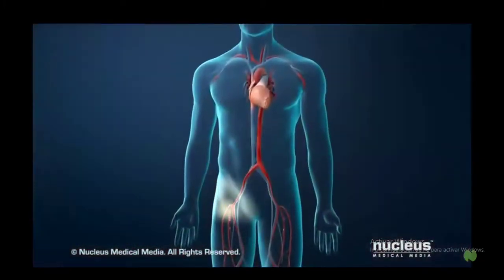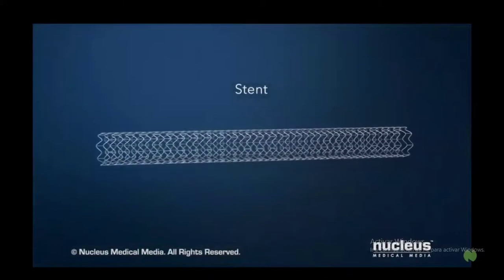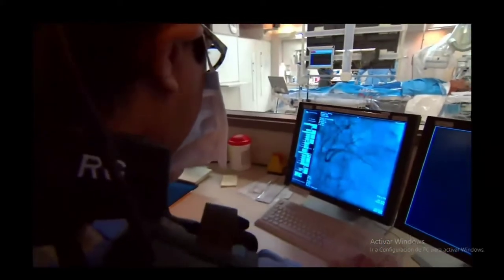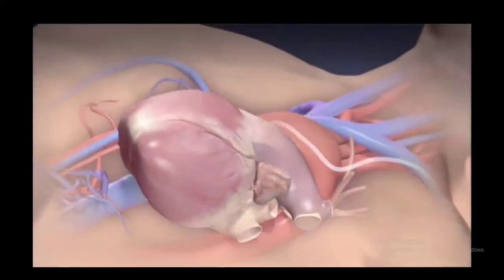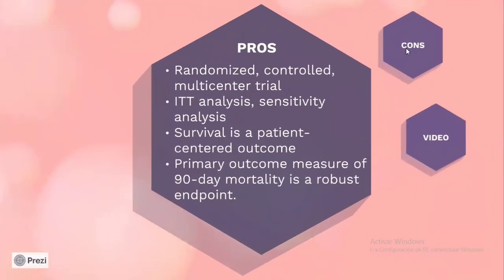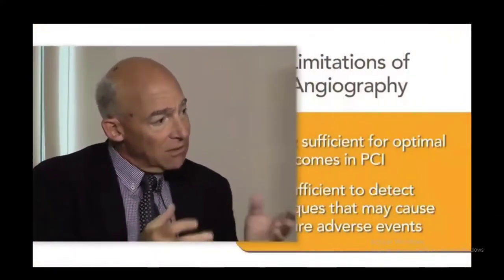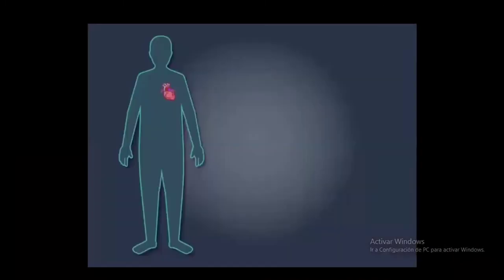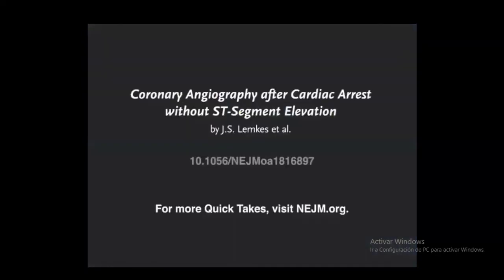Topic: Coronary Angiography after Cardiac Arrest without ST-Segment Elevation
Name: Joselyn Masapanta A.